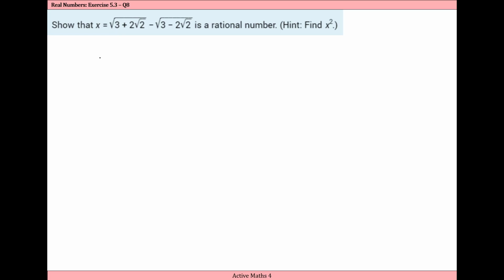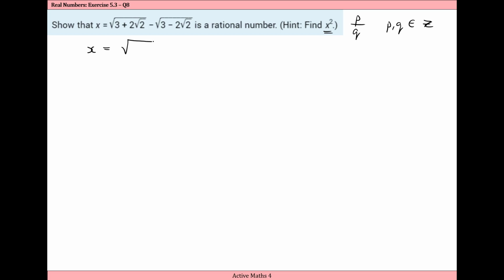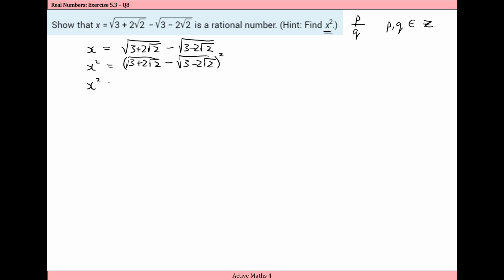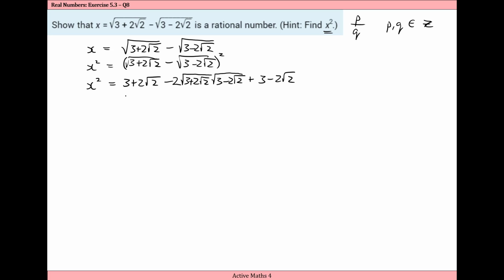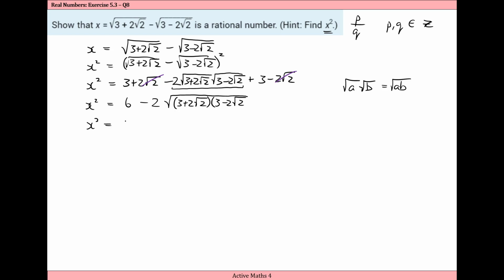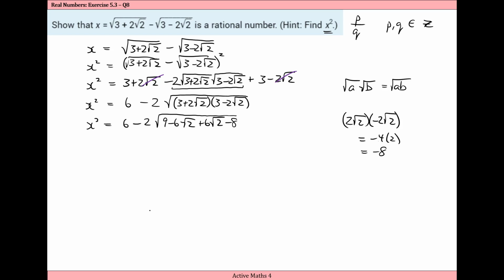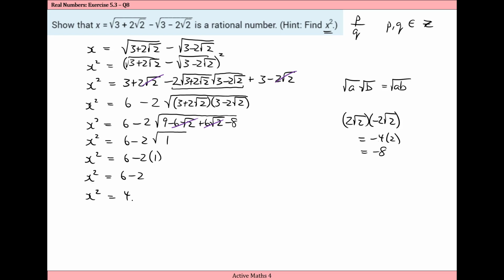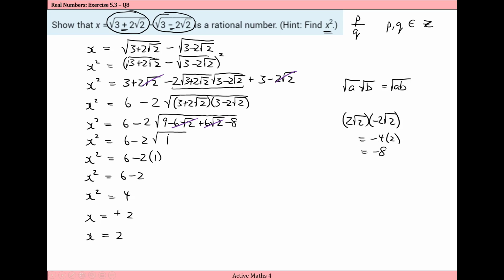Surds and Rational Numbers (Ex 5.3 Q8)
Simplifying an expression so show that it can be written as a rational number.